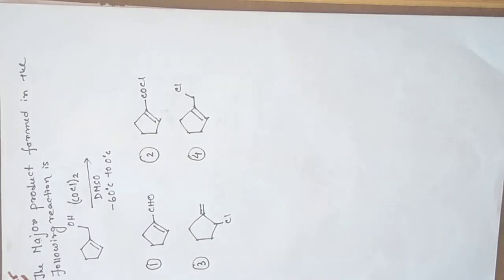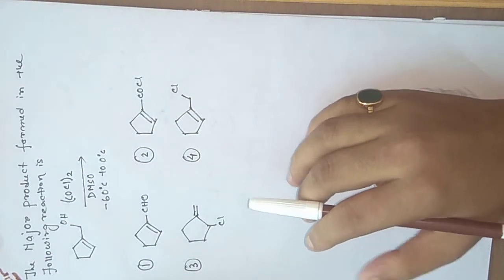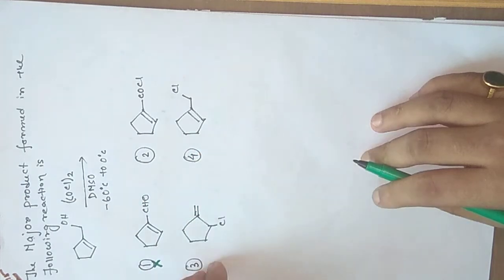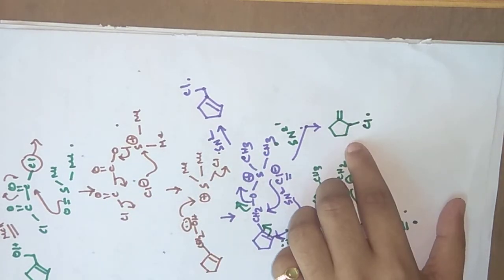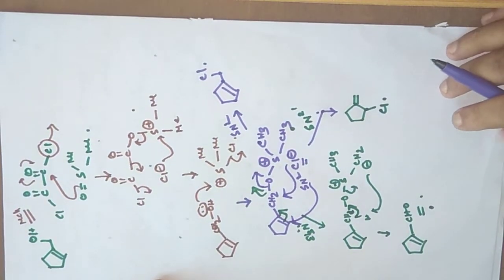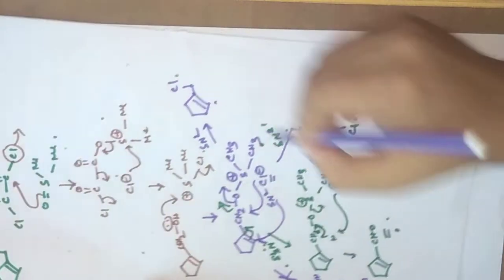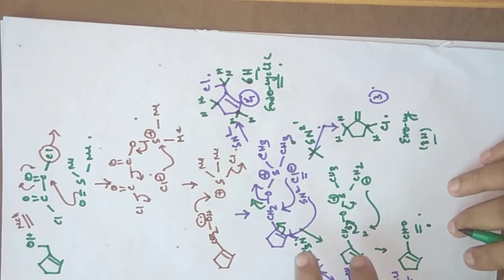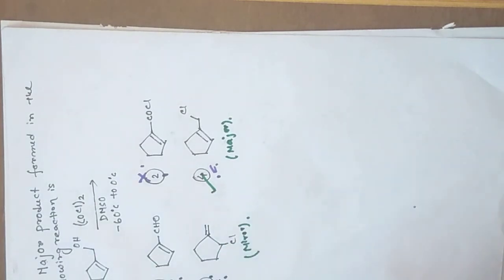Solved problem on Swern Oxidation(Csir December'15)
Question no "38" (Question booklet A)